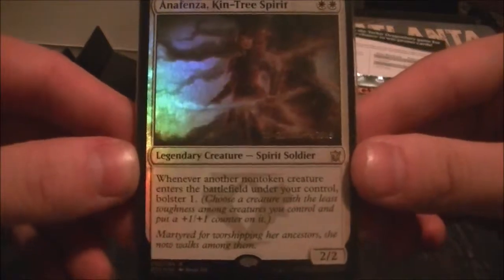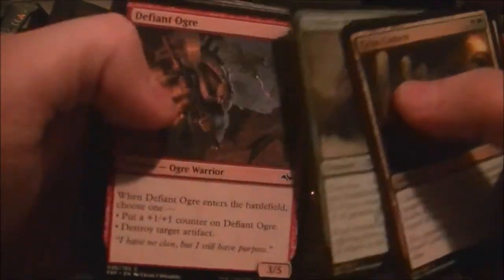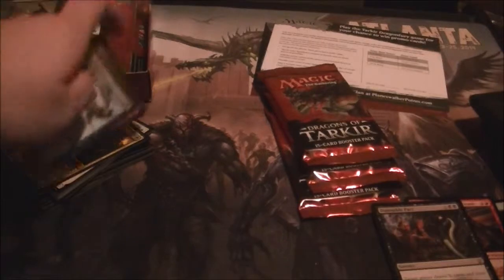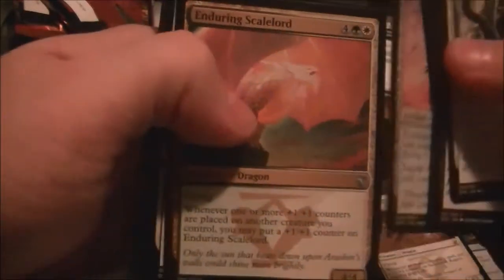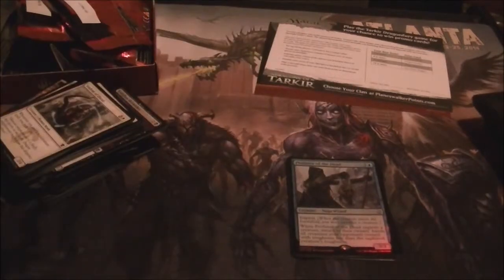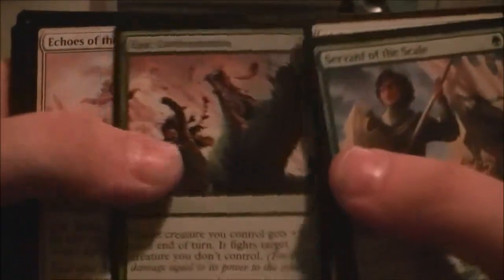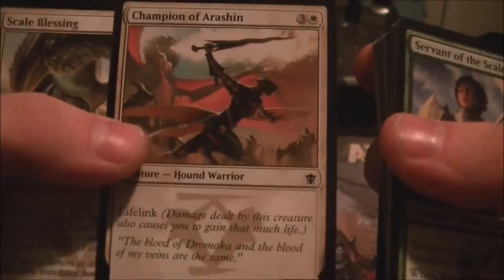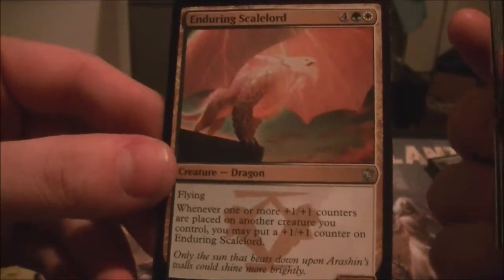Dragons of Tarkir Prerelease Box- Dromoka Opening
I open 5/5 Pre-release packs(Dromoka) for Dragons of Tarkir and open the boosters inside! I also make decks with the cards! Check it out! Also check out my announcement video for your chance to win a box from this block!